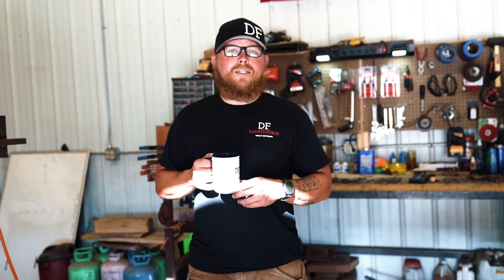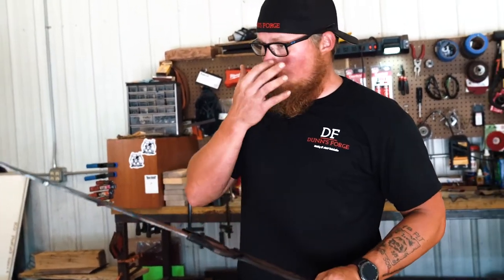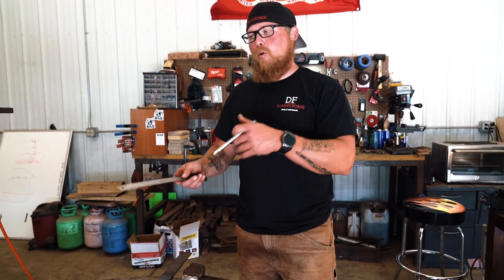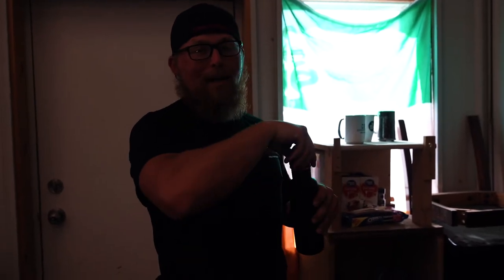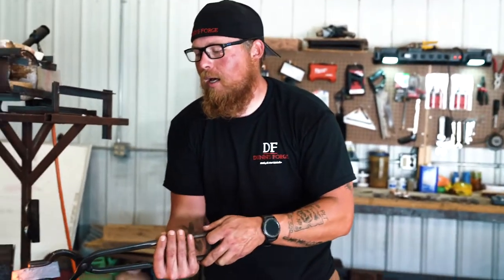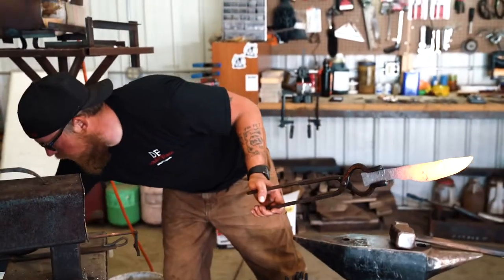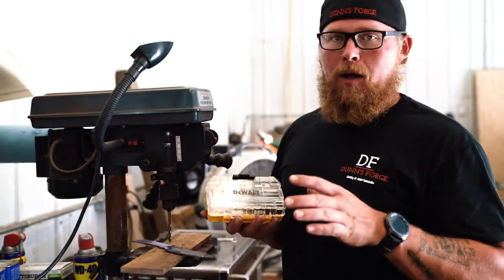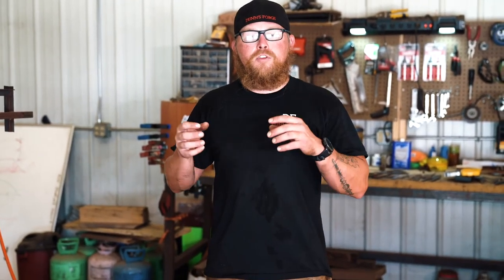Forging a Hunting Knife | Part 1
In this video I forge a 5 inch hunting knife.

Media by Harberts Media in Sioux Falls, Sd